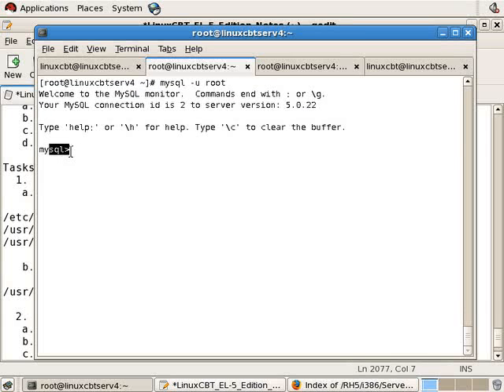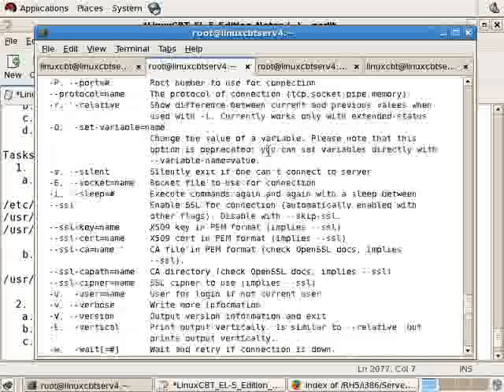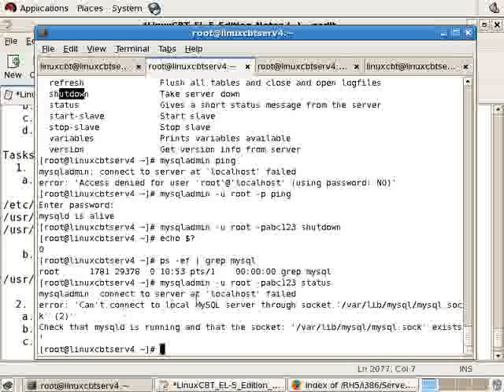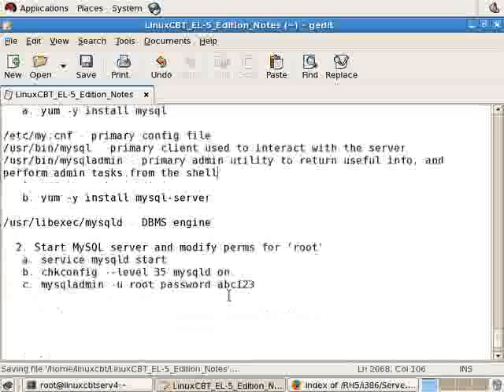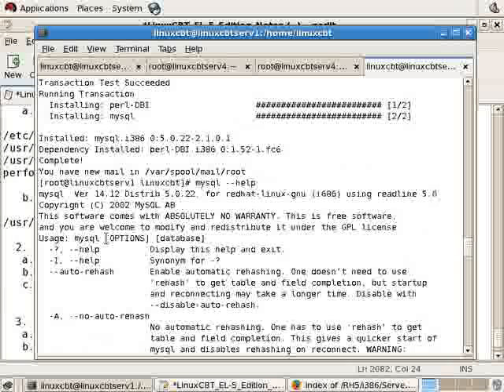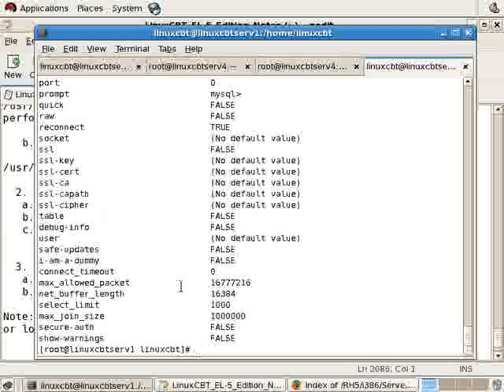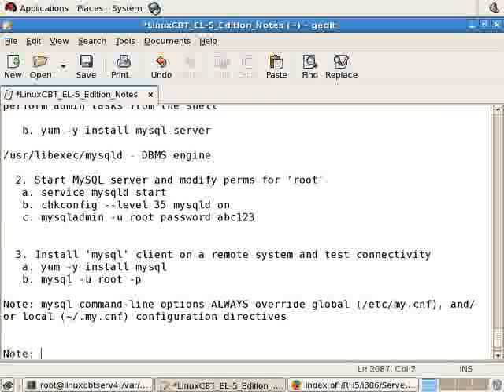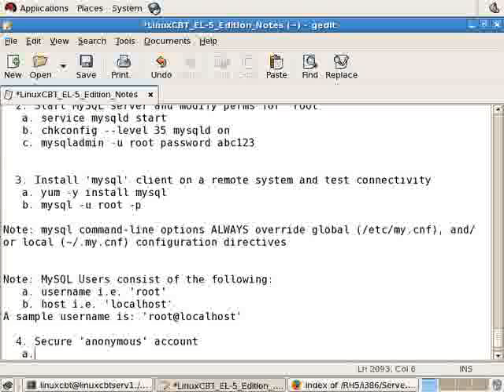Redhat Enterprise linux 5 MySQL Introduction-Part2